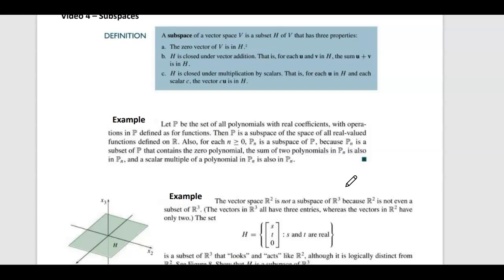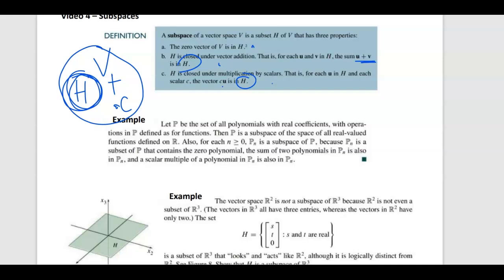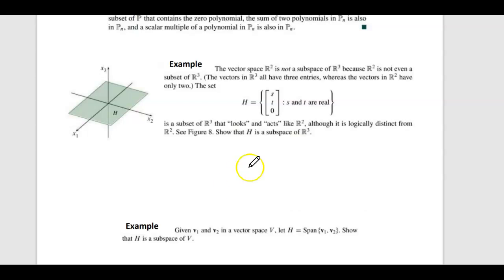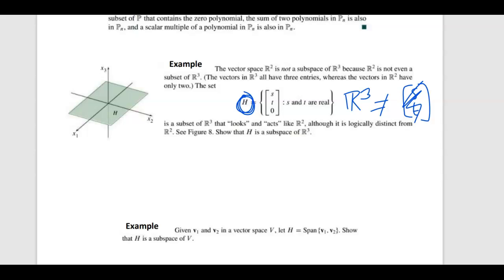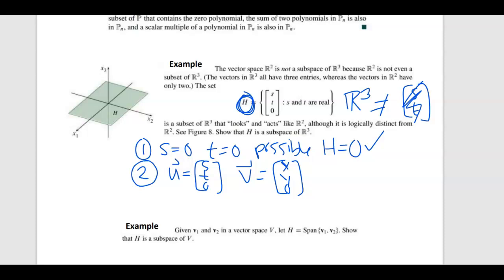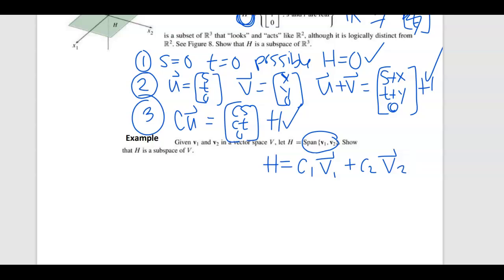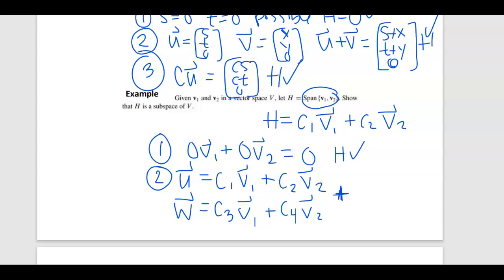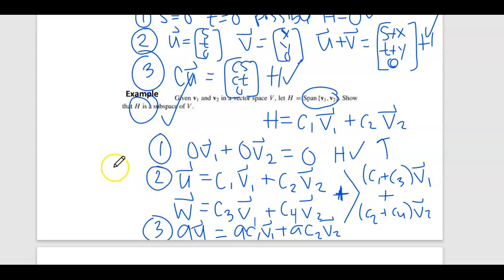MATH 2318 - Subspaces (part 1)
Resource: Linear Algebra and its Applications by Lay, Lay, and McDonald